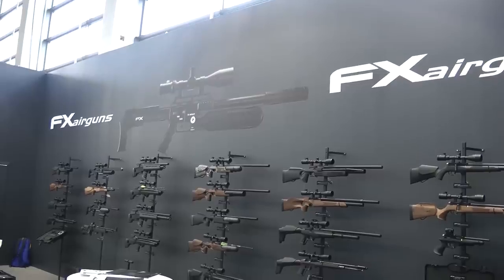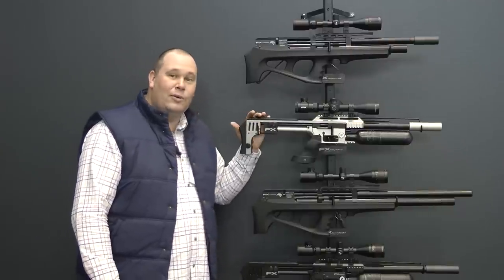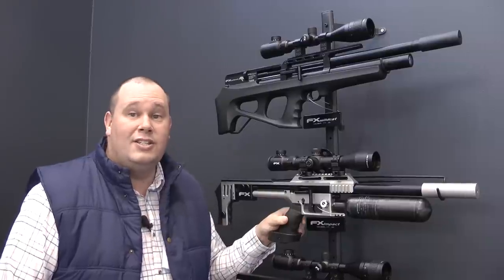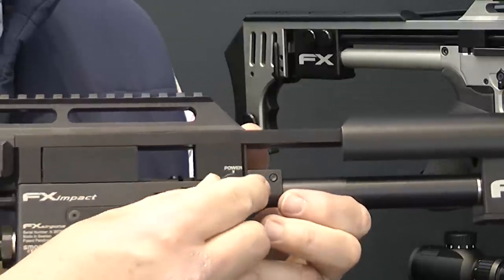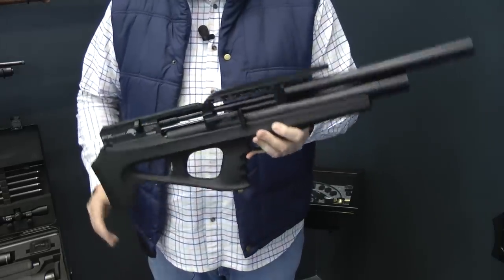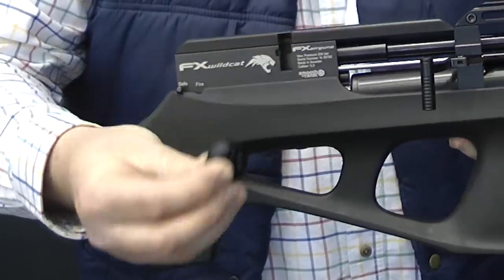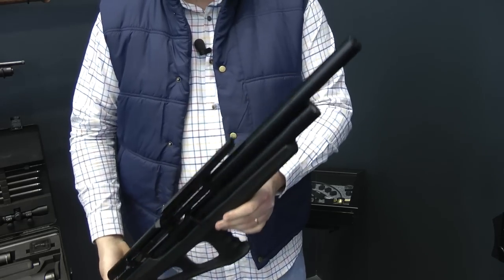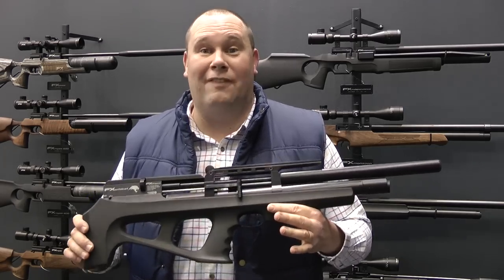FX Wildcat & FX Impact Airguns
FX Wildcat & FX Impact Air Rifle Airguns - 2 New rifles from the premier gun manufacturer from Sweden. Both new air guns, one is a take down, and one is a Bullpup. both are air rifle heaven.
The Impact is based more for the High Power market, where as the Wildcat is aimed at any shooter from sub 12ft Lbs to high power.